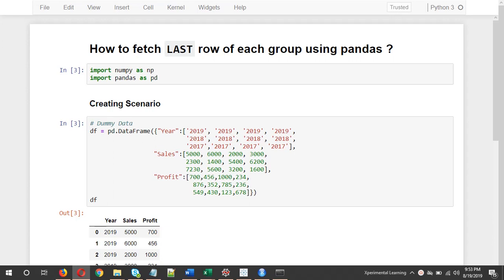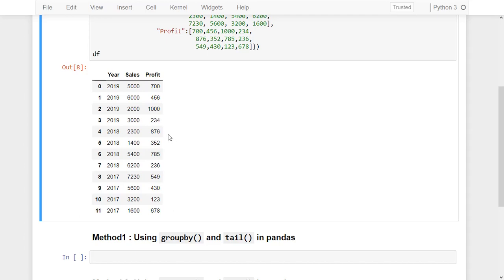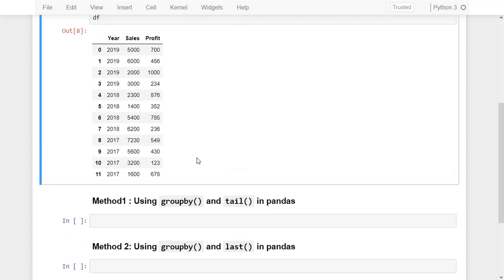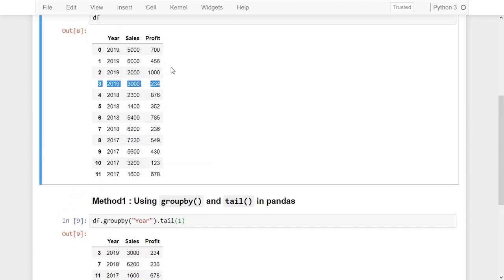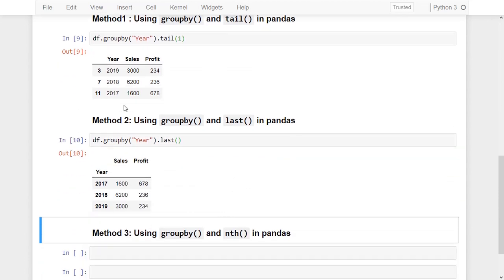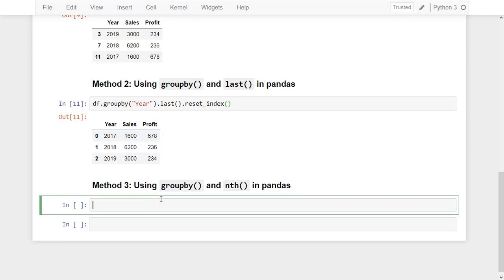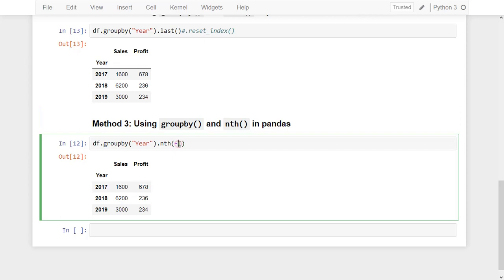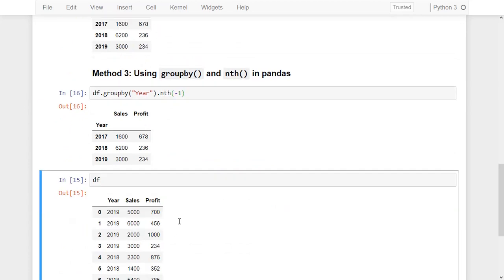Python - How to fetch LAST row of each group using pandas ?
Python - How to fetch/get LAST row of each group using pandas ?

Link to - How to fetch the first row of each group using pandas ?

Link to Pandas Documentation
pandas.core.groupby.GroupBy.tail